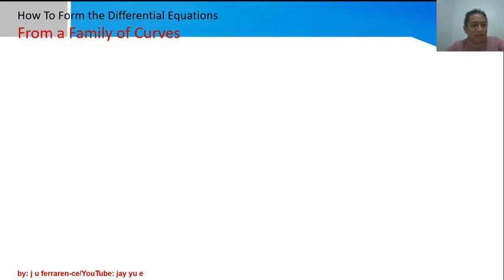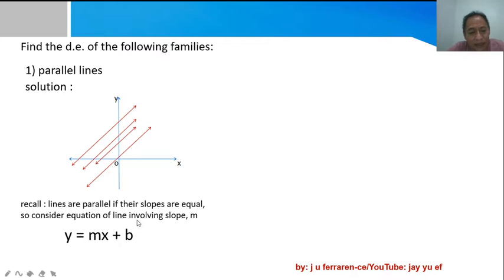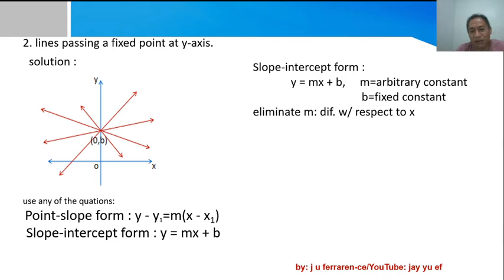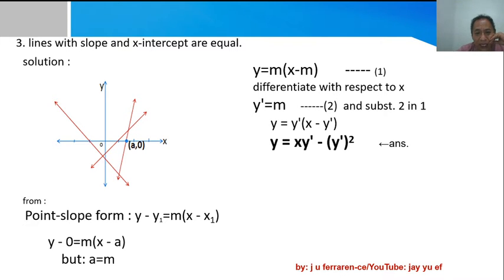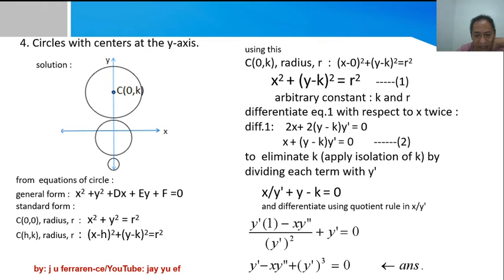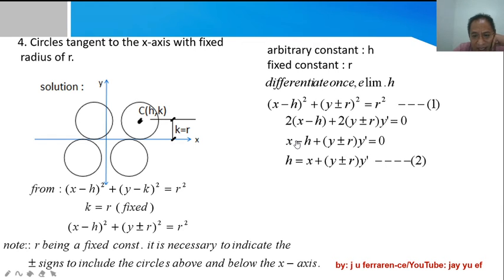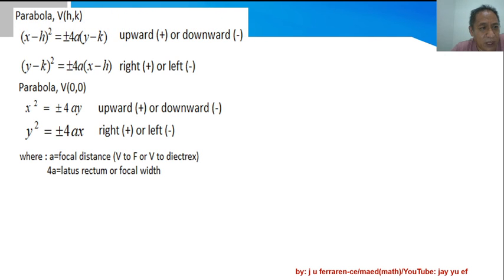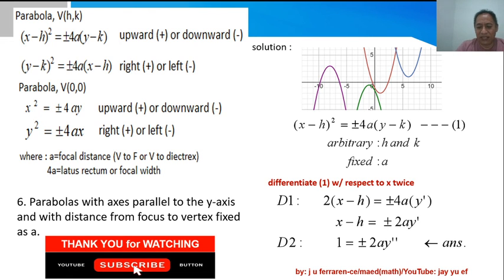DE of Family of Curves